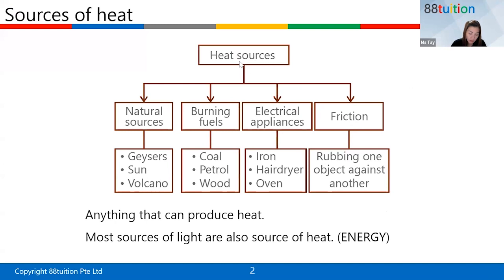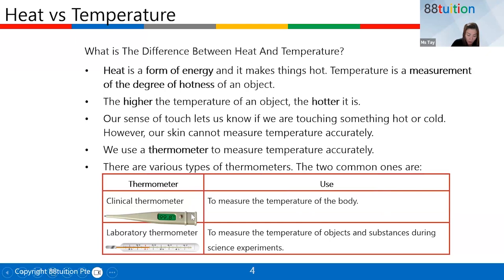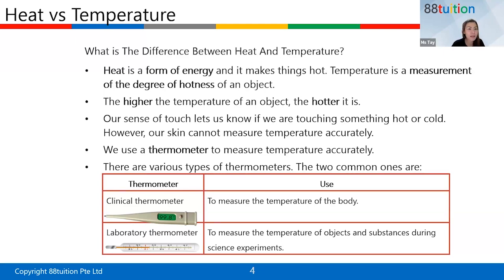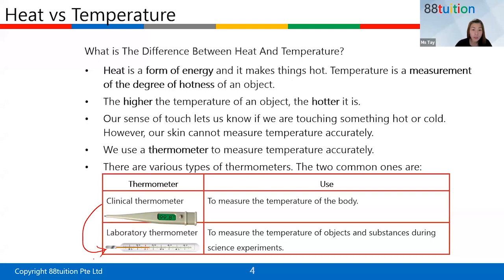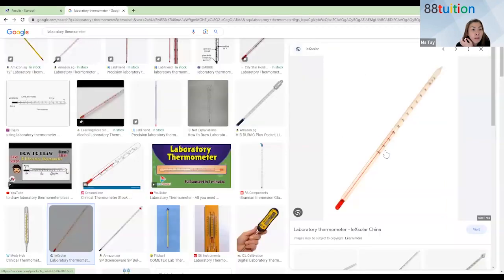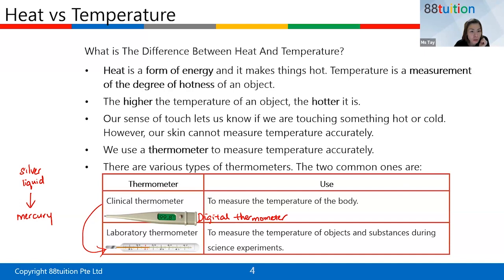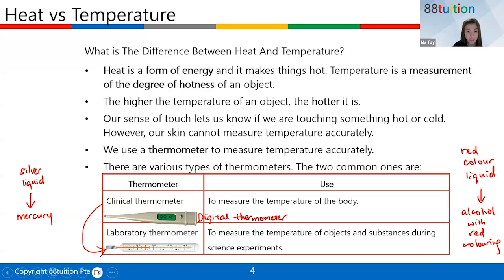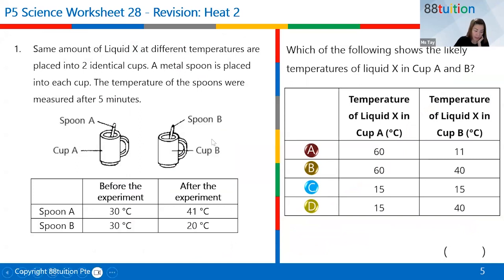P5 - Group B - Science - Tutorial 28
Highlights Of This Tutorial :

Revision
• Heat 2